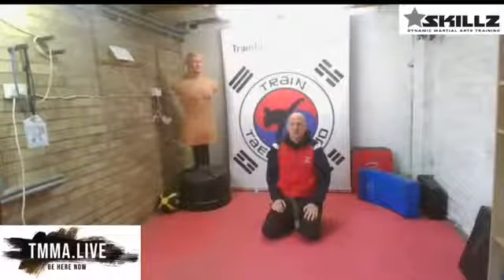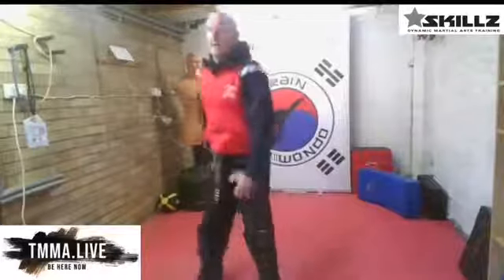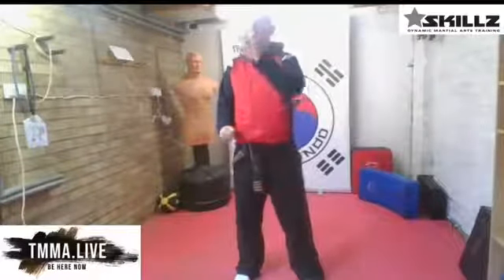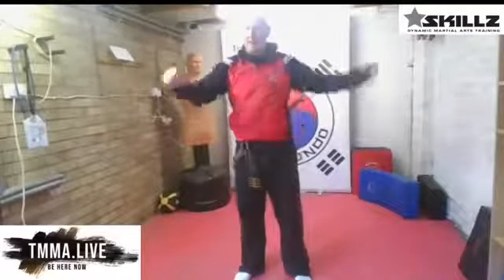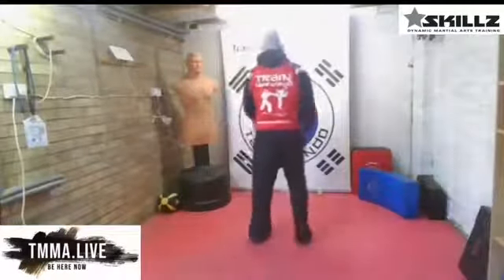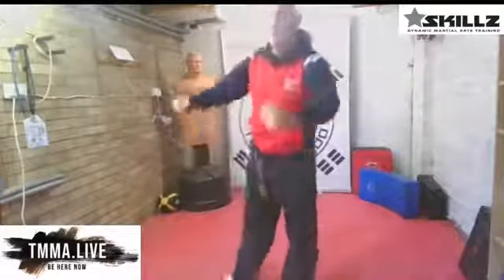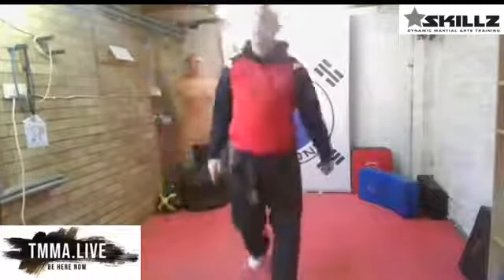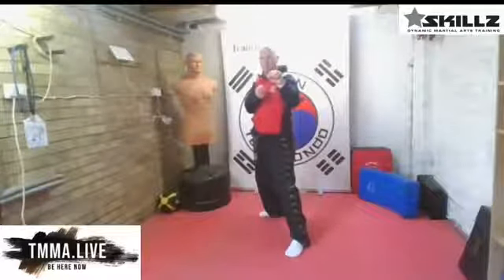Skillz - age 3/4 & 5/7 -CATCHING - Taekwondo - Set Sparing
Week 2 - Home Training Timetable

Wednesday 1st April -

10am - 10.15am  - Ninja Skillz age 3-4 years

The Basic SKILLZ At-Home Training Assignments

Equipment needed - Ball

Section 1: Ultimate Warm-ups
· Arms: Beginner army crawls across the ground
· Legs: Frankenstein's across the ground
· Abs: Swimmers for 10 seconds
· Core: Bear crawls across the ground

Assignment Overview:
Today you are going to work on CATCHING.

· Here are the three CATCHING tips that I want you to practice today:
1. Hold your hands out as you catch.
2. Keep your eyes on the object.
3. Hold the object tightly as you catch it.

Section 2: Skill-building drill (Do three sets) Standing catches: You will practice throwing a ball up in the air and then CATCHING it while standing in one place. Continue until you catch the ball five times in a row. This is great for hand-eye-coordination, which applies to other sports and activities.

Section 2a: Ground Ball - Children must catch the ball off the ground as its rolled by the parents.

Section 3:
· Perform your CATCHING requirement 3 times.

Section 4: Partner stretches
· Sitting hamstring stretch for 10 seconds
· Butterfly stretch 10 seconds
· Chest stretch for 10 seconds
· Straddle stretch 10 seconds

Matt Chat - Being Patient

Ninja of the day is ?

10.15am - 10.30am  - Ninja Skillz age 5-7 years

Equipment needed - Ball

1. Hold your hands out as you catch.
2. Keep your eyes on the object.
3. Hold the object tightly as you catch it.

Section 2b: Ground Ball - Children must catch the ball as its bounced off the ground by the parents

Section 2c: Ground Ball - Children must catch the ball whilst standing on one leg.

· Sitting hamstring stretch for 30 seconds
· Butterfly stretch 30 seconds
· Chest stretch for 30 seconds
· Straddle stretch 30 seconds

10.30am - 11.00 am  - Taekwondo - ALL

3 Step Step Sparing Refresher
2 Step Sparing Refresher